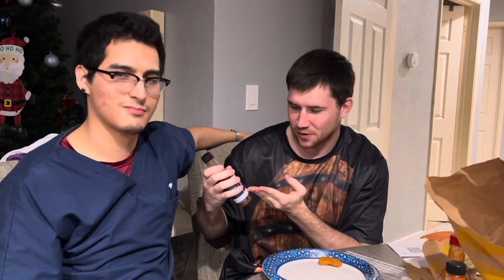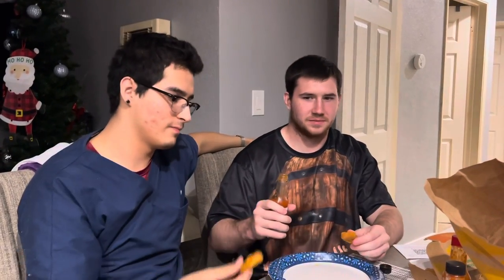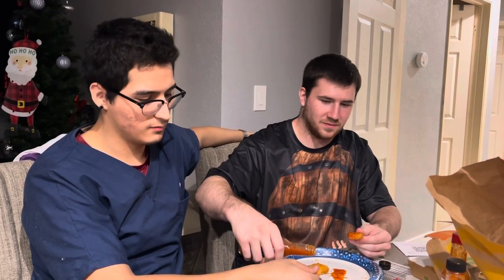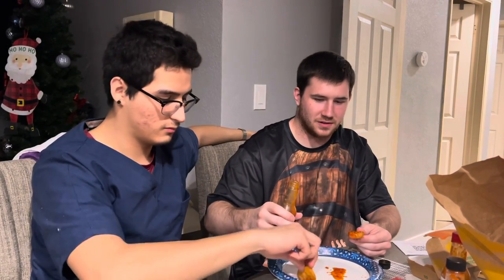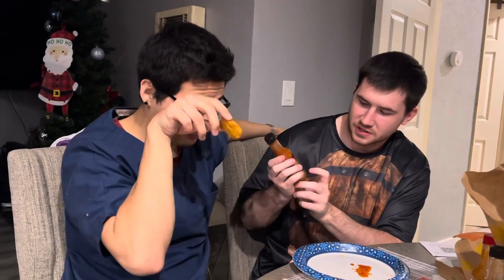Trying Hot Ones Last Dab Hot Sauce ft. Victor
Enjoy the video and make sure to drop a sub for victors channel